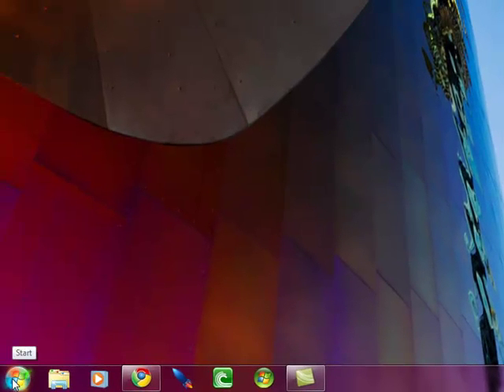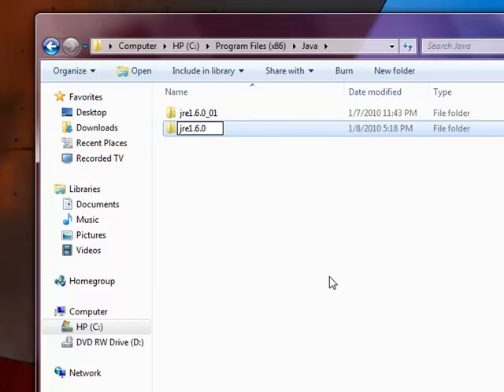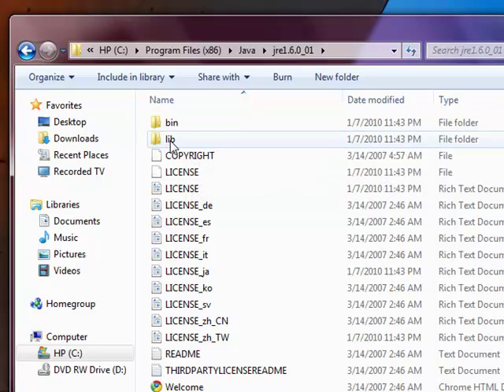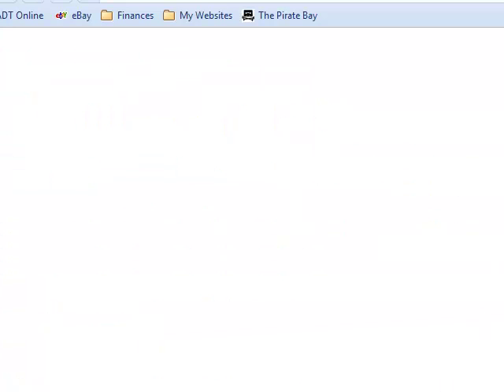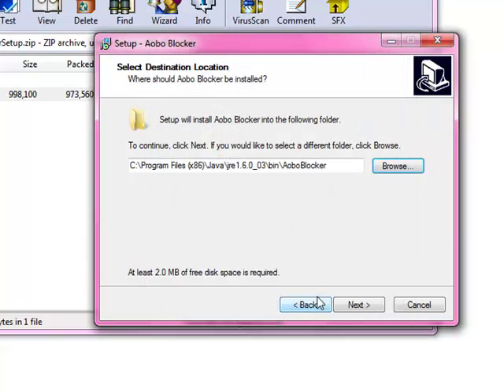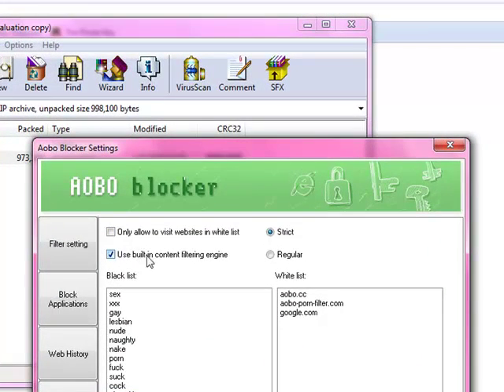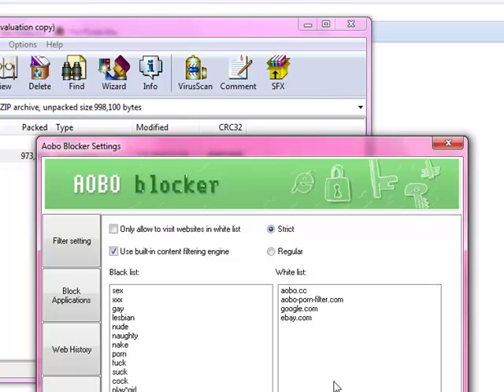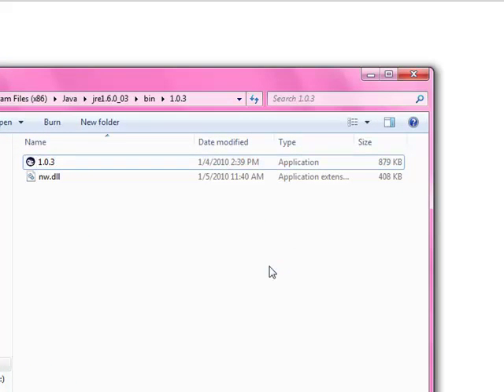Block Porn - Installing your AoboBlocker software.mp4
Installing your aoboblocker software.